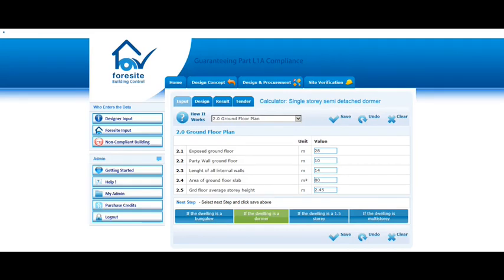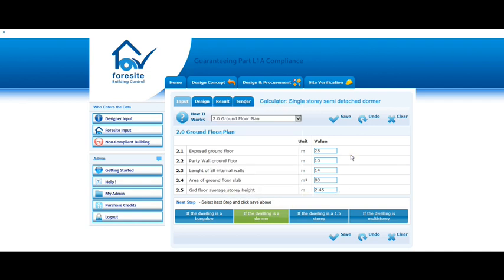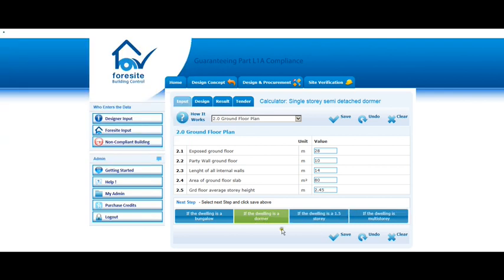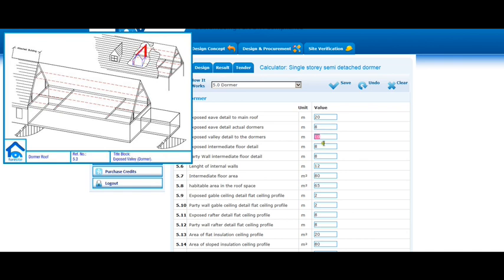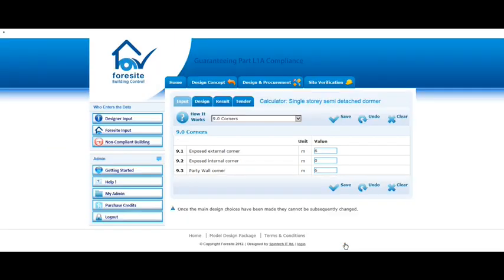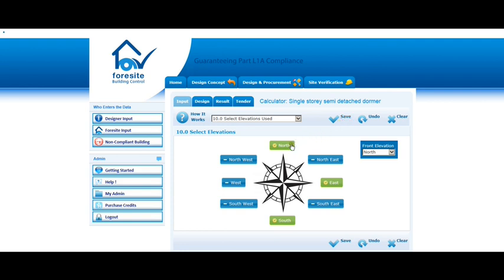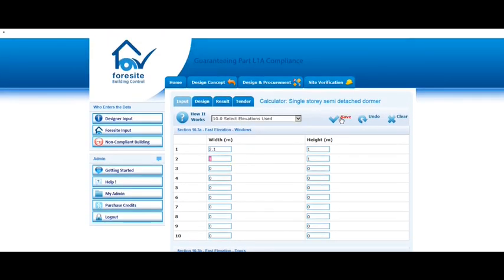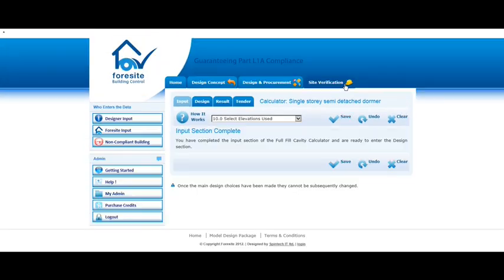input clip video4